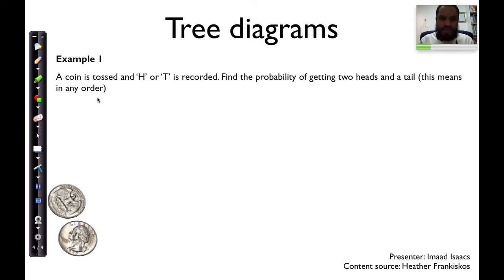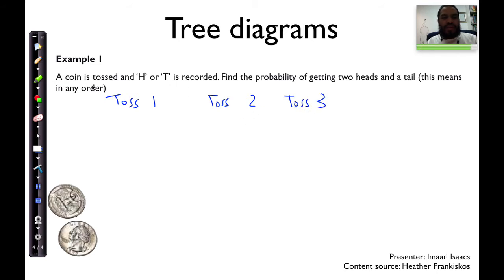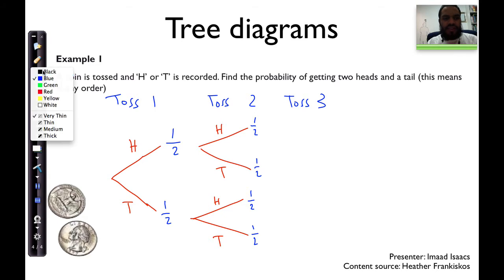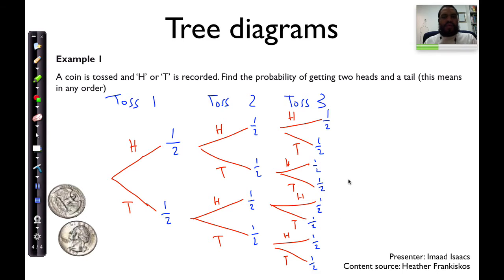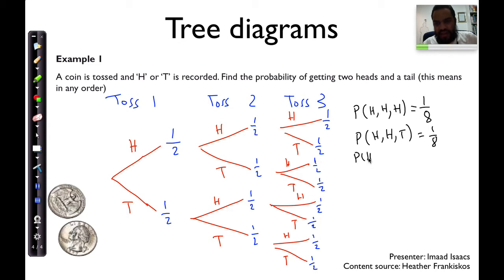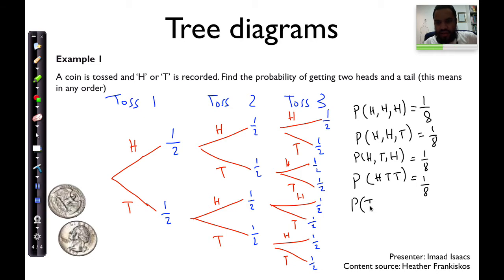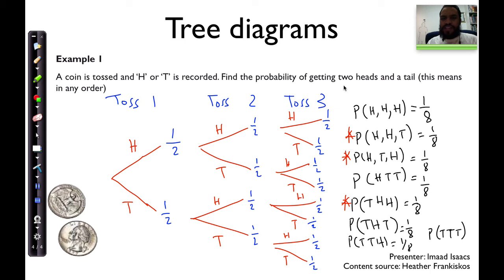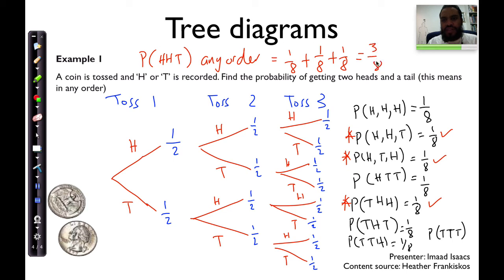07 Tree diagrams example 1